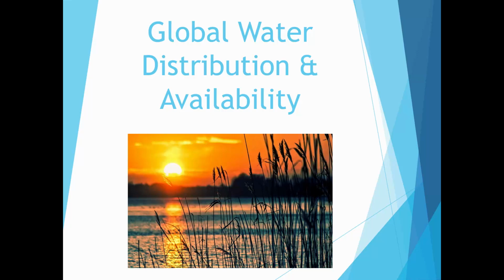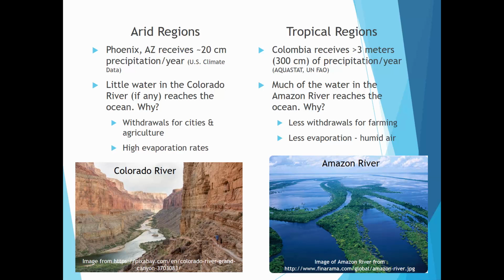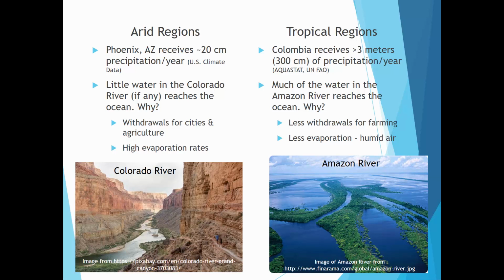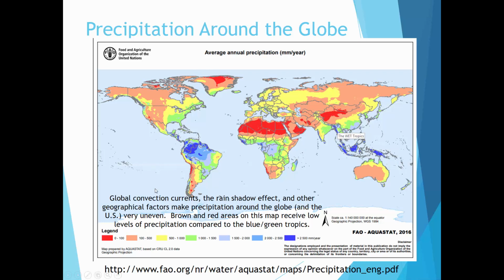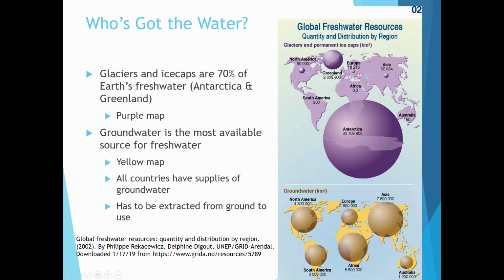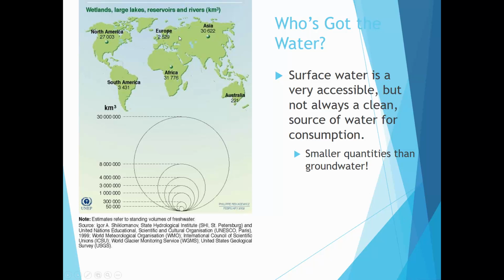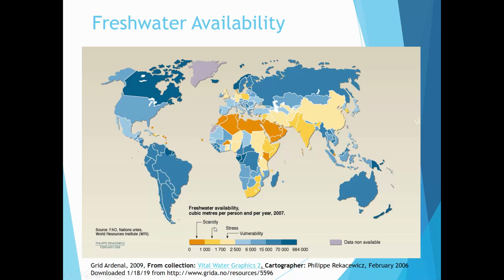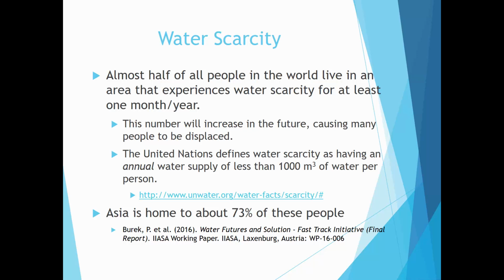Global Water Distribution & Availability